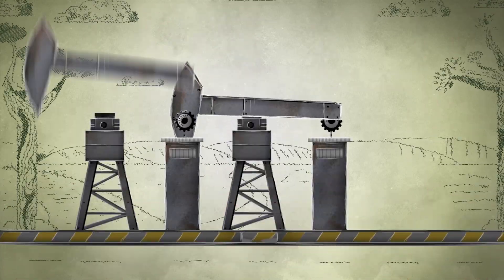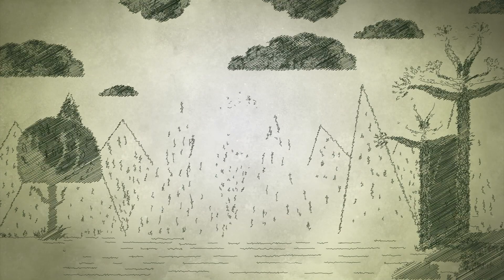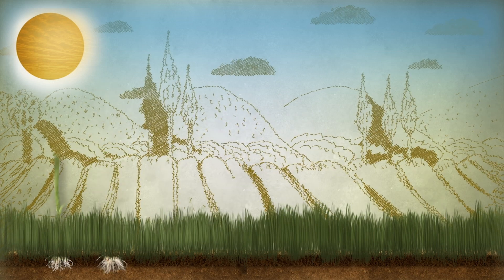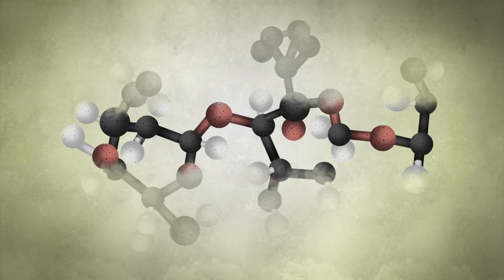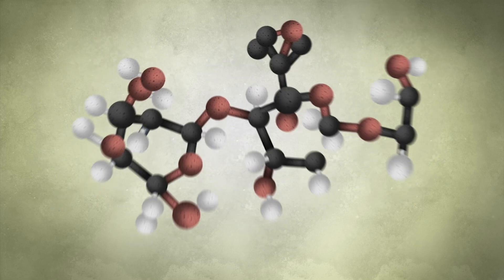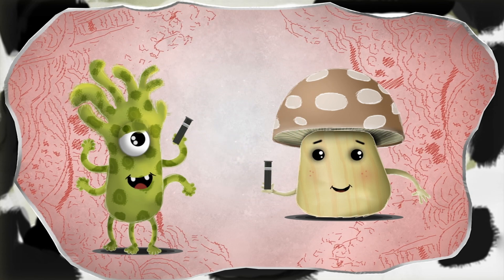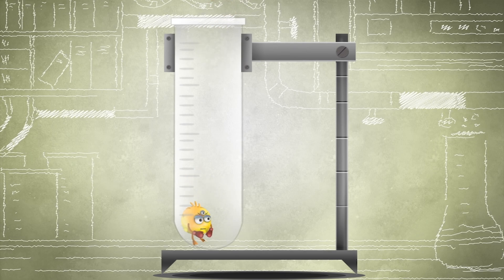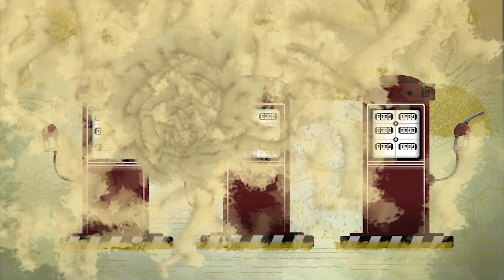Biofuels and bioprospecting for beginners - Craig A. Kohn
Biofuels can provide energy without the reliance on environmentally harmful fossils fuels -- but scientists are still searching for a plentiful source. Craig A. Kohn demonstrates how cellulose, the naturally abundant tough walls of plant cells, might be the solution.

Lesson by Craig A. Kohn, animation by Hache Rodriguez.